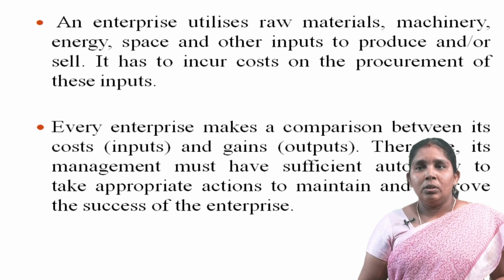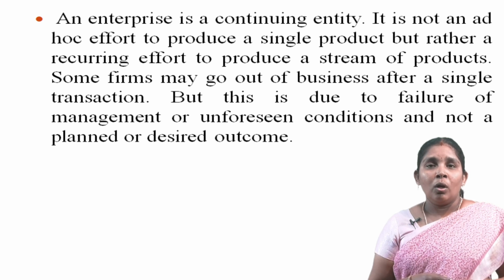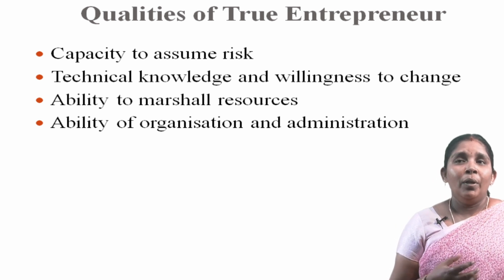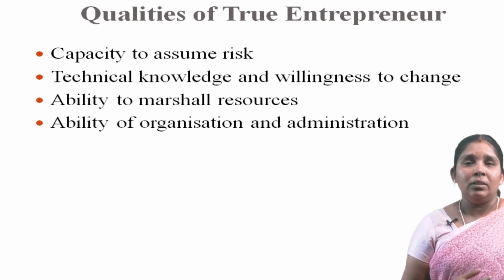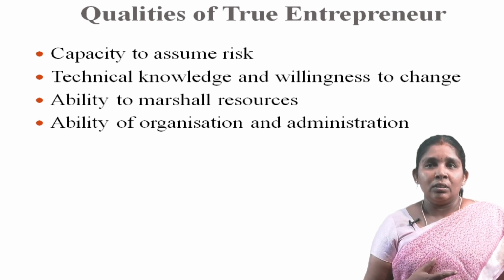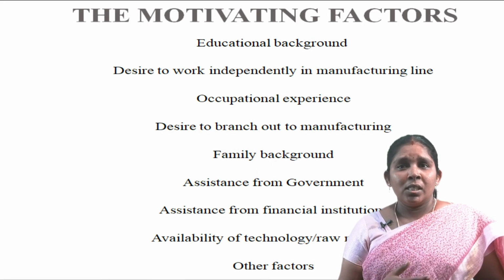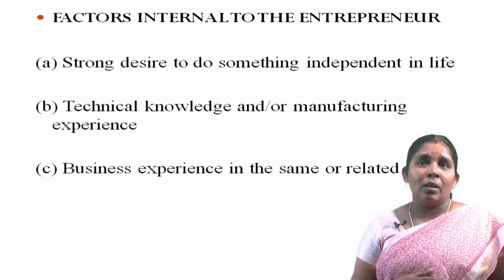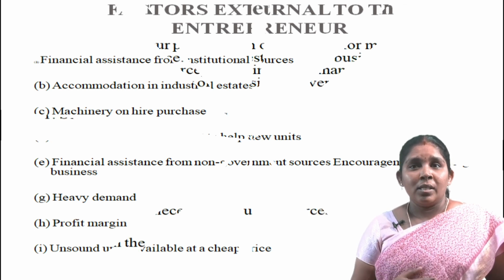TRALIS & TYPES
LECTURED BY,
Dr.P.KAVITHA,
NAGAPATTINAM.